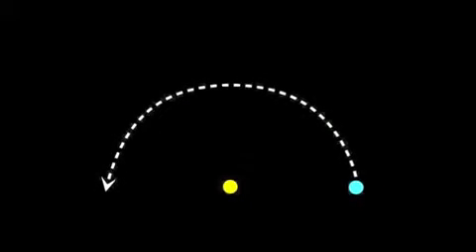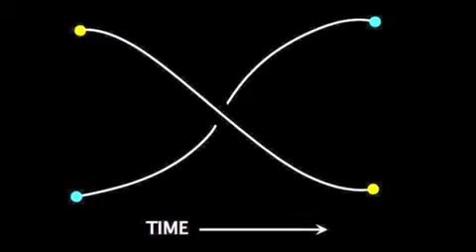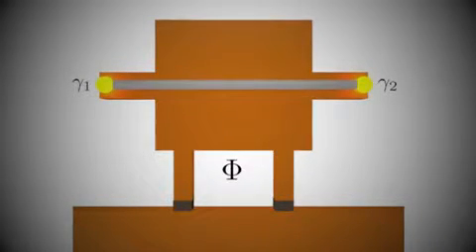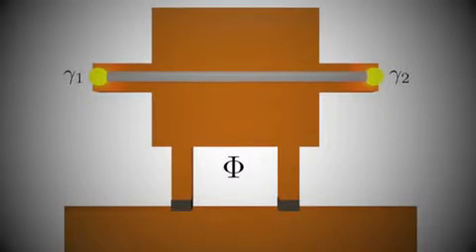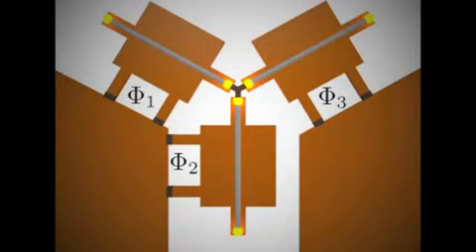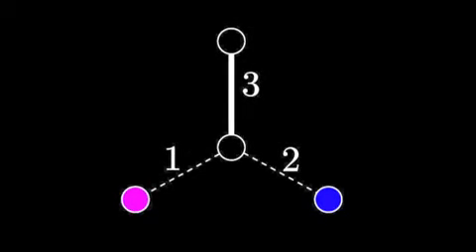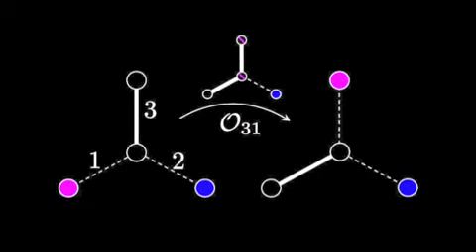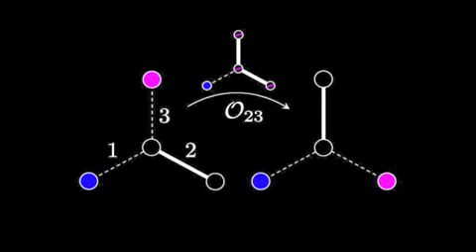Coulomb-assisted braiding of Majorana fermions in a Josephson junction array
Video abstract for the article 'Coulomb-assisted braiding of Majorana fermions in a Josephson junction array' by B van Heck, A R Akhmerov, F Hassler, M Burrello and C W J Beenakker (B van Heck et al 2012 New J. Phys. 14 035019).